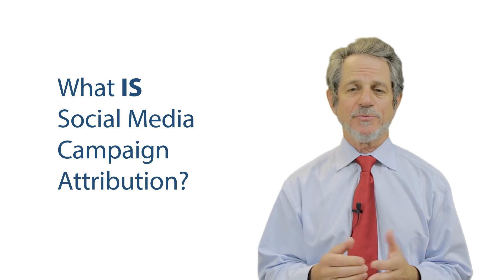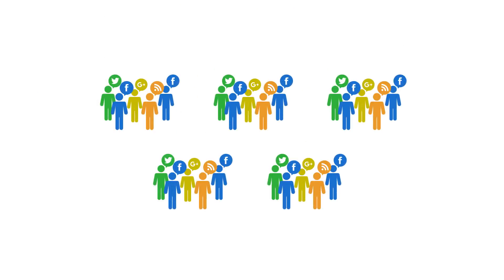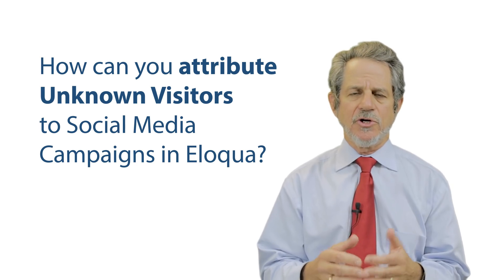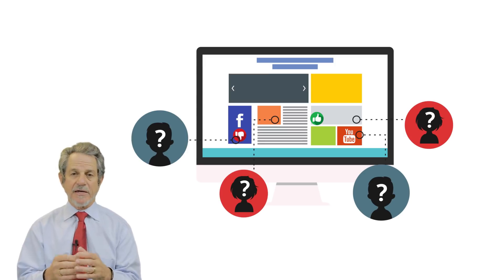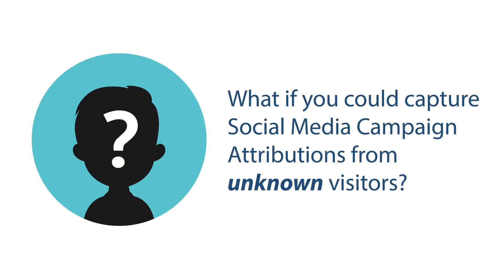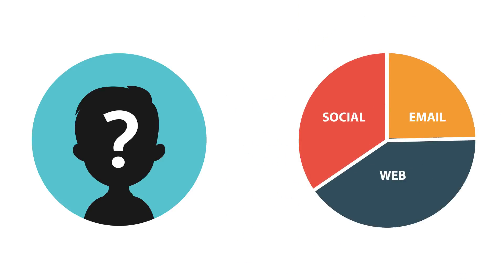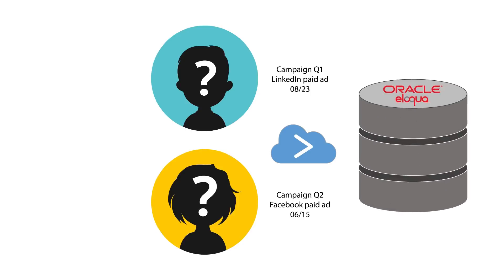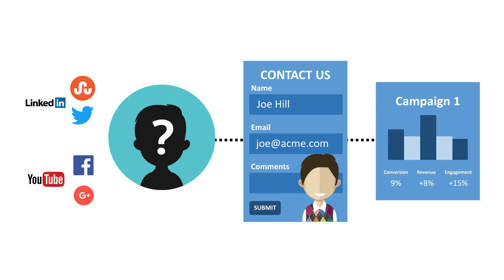Social Media Campaign Attribution in Oracle Eloqua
This video explains how to track social media campaign attribution in Oracle Eloqua.